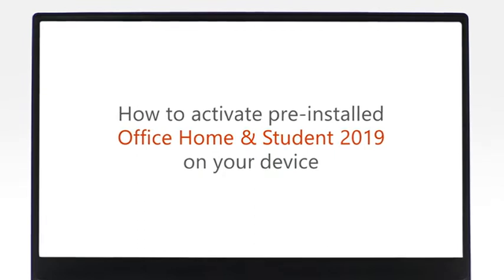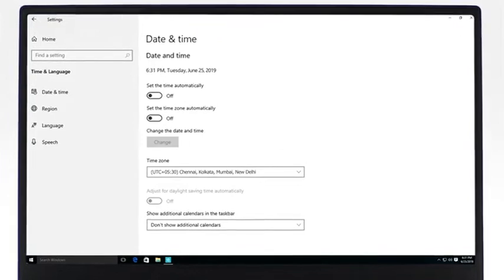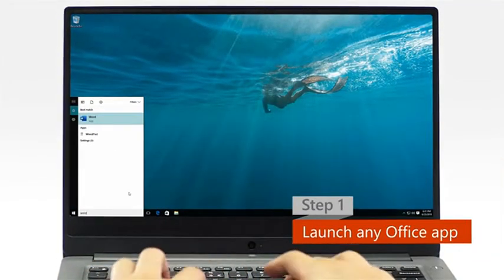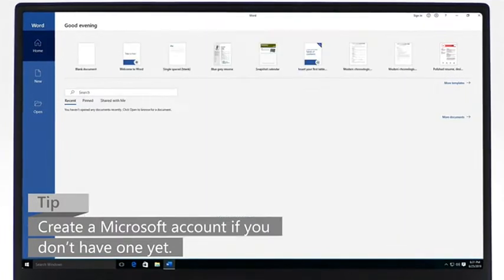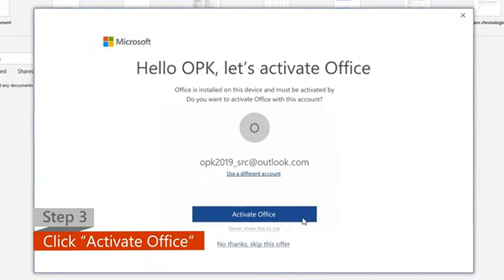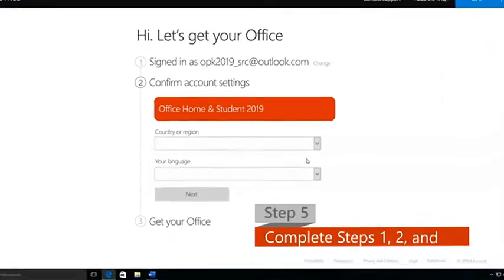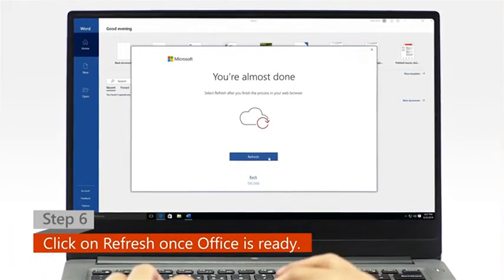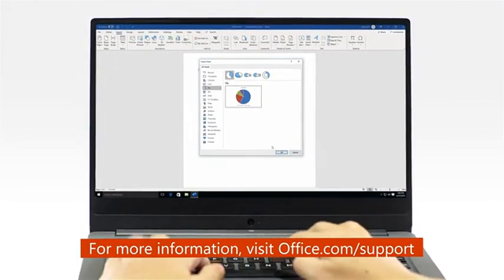Lenovo Idea Centre AIO 3 AMD Ryzen FHD IPS 3-Side Edgeless All-in-One Desktop best laptop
Processor: AMD Ryzen 7 5700U | Speed: 1.8 GHz (Base) - 4.3 GHz (Max) | 8 Cores | 4MB L2/ 8MB L3 Cache
OS: Pre-Loaded Windows 11 Home with Lifetime Validity
Pre-Installed: MS Office Home and Student 2021
Memory and Storage: 8GB DDR4-3200 RAM, expandable up to 16GB | Storage: 512GB SSD
Graphics: Integrated AMD Radeon Graphics
Display: 23.8-inch Full HD (1920x1080) | Brightness: 250 nits | IPS Display
Camera (Built in): HD 720p Camera

 lenovo ideacentre 3 lenovo ideacentre aio 3 amd ryzen lenovo yoga 9i lenovo yoga 9i 14 inch  lenovo yoga 9i 2022 lenovo yoga 9i 14 review lenovo laptops best convertible laptop 2022 all in one desktop